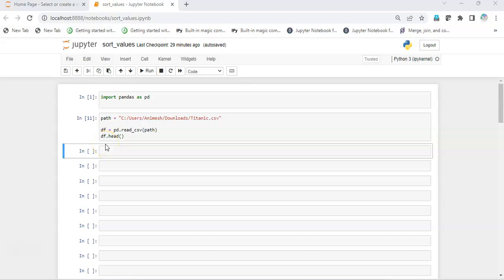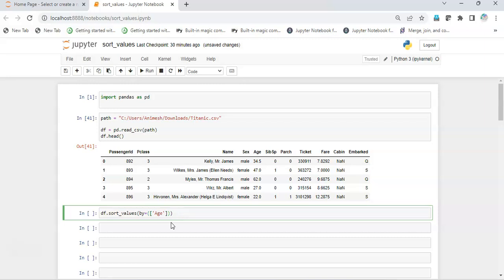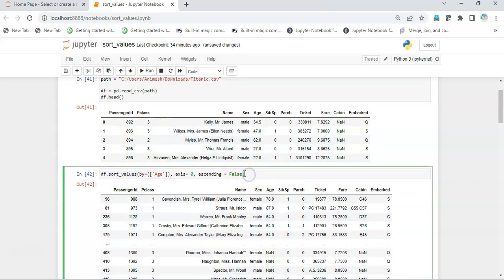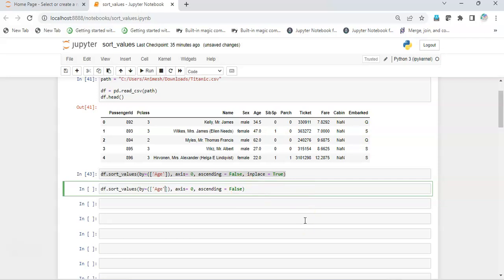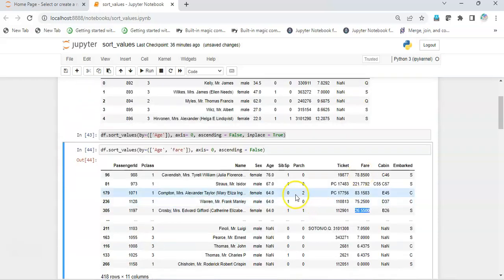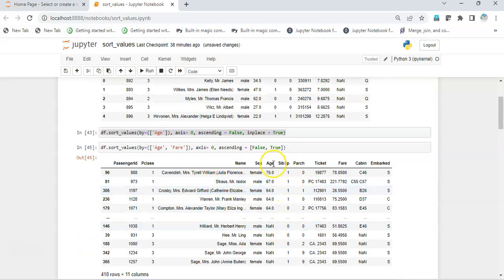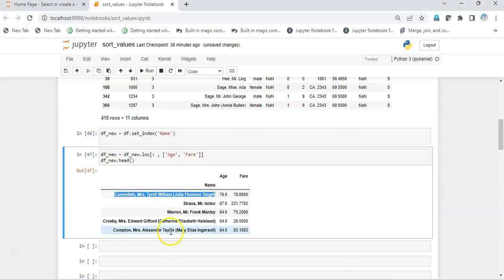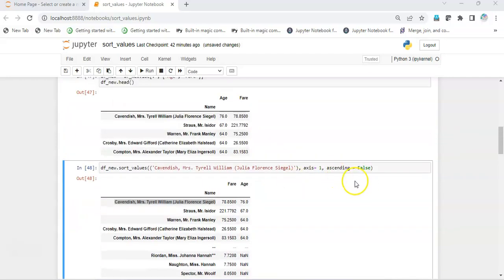SORTING DATAFRAME | (BY ROWS) | (BY COLUMN) | IN PANDAS - PYTHON || SORT A DATAFRAME IN PANDAS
Sorting in pandas is done using sort_values() function of pandas in python. This is a very usefull function when you want to perform data analysis and EDA for you machine learning projects. This video is going to show you with examples how you can apply sort_values and get your data sorted by rows and by columns in pandas